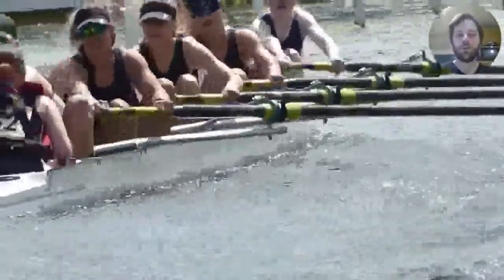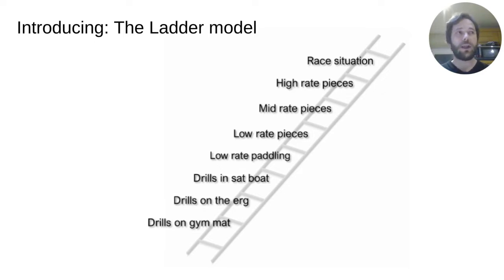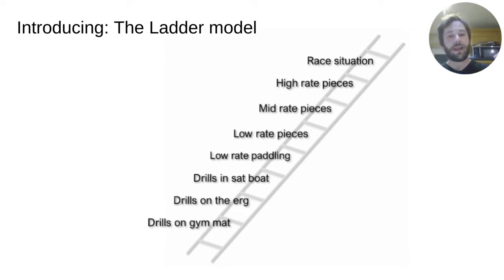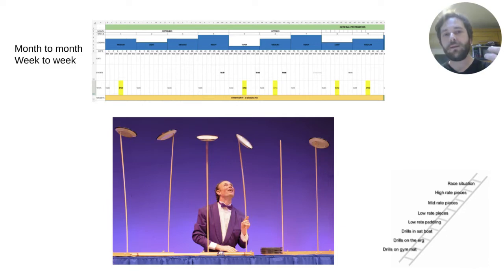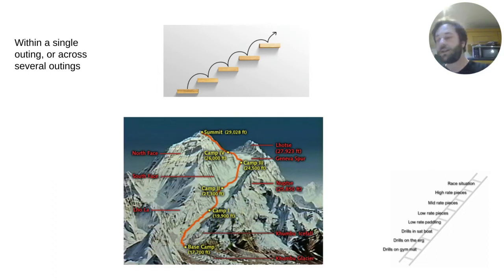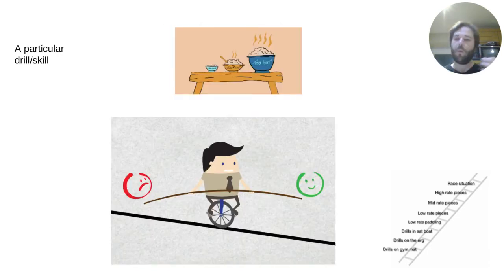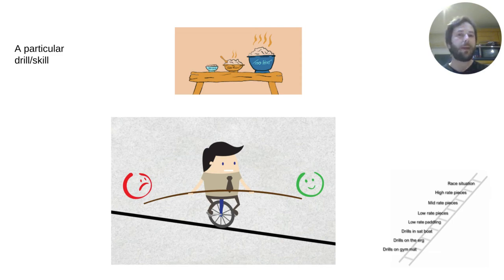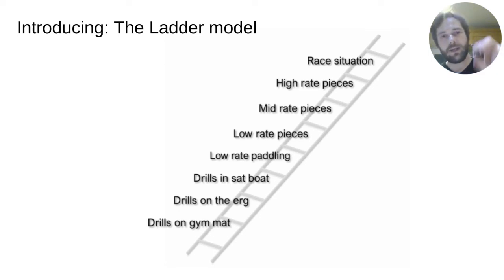The Ladder Model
A way of thinking about progressing your crew's technique within an outing, across a number of outings, or over the weeks and months leading up to a key event.